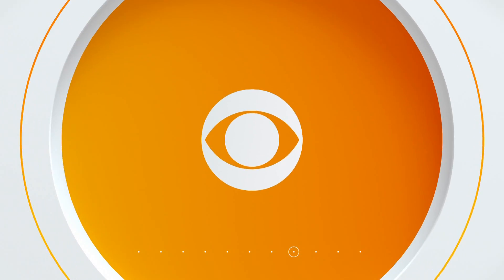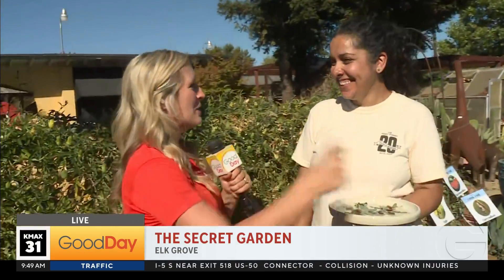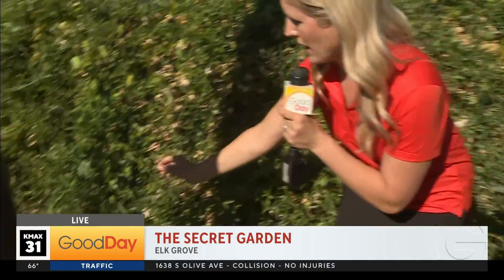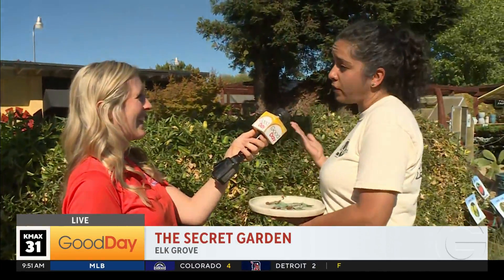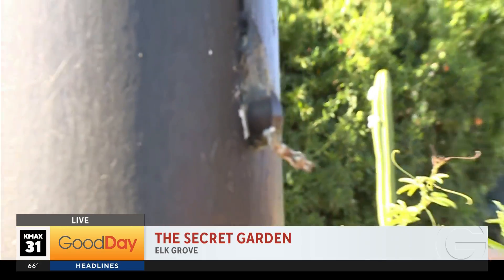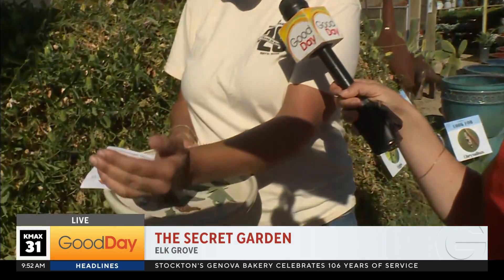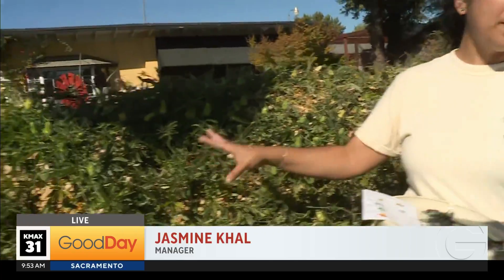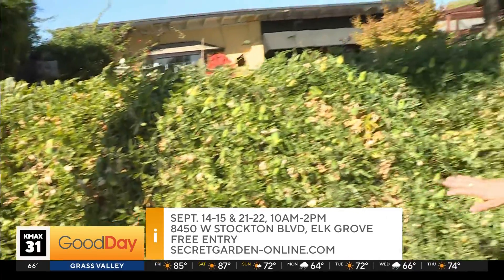Celebrate the majesty of the butterfly with a preview of the Butterfly Fest!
A family friendly event is taking flight this weekend (and next) in Elk Grove! Family-run nursery, The Secret Garden, is celebrating its annual butterfly festival. The event celebrates the migration of the Gulf Fritillary butterflies that visit the nursery every year and educates the community on the importance of pollinators and supporting their populations.